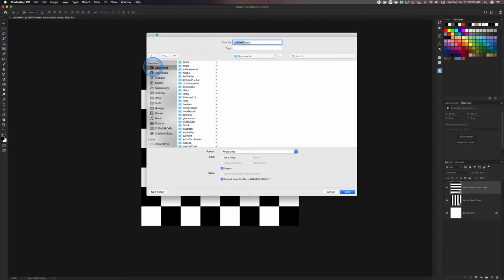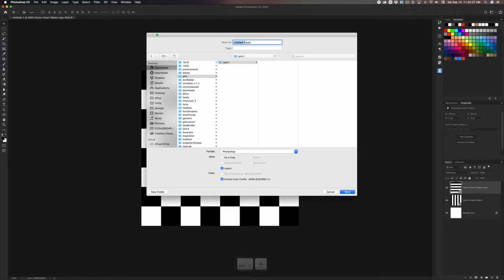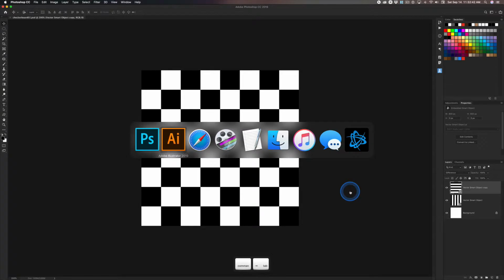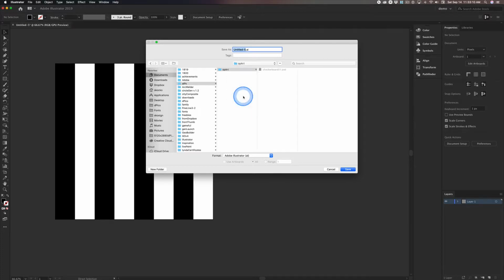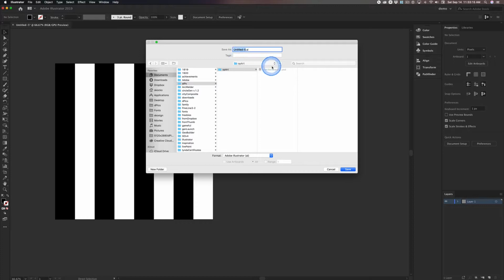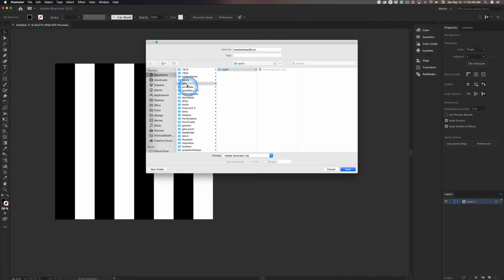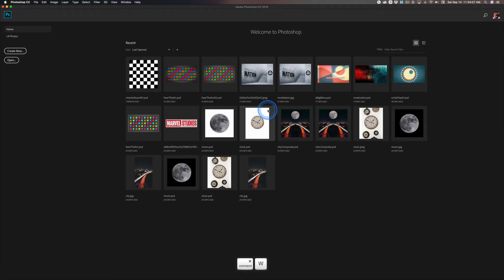Op Art Challenge Part III